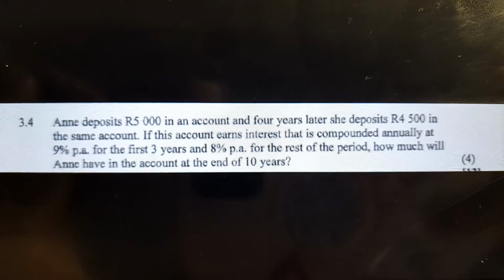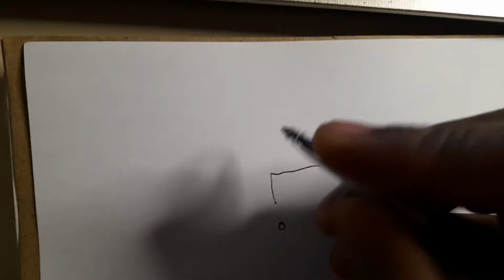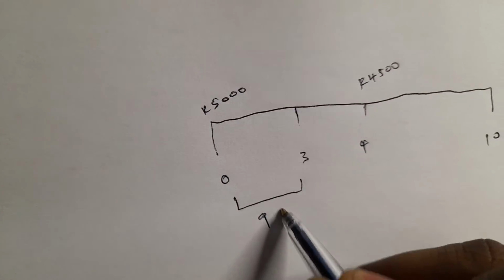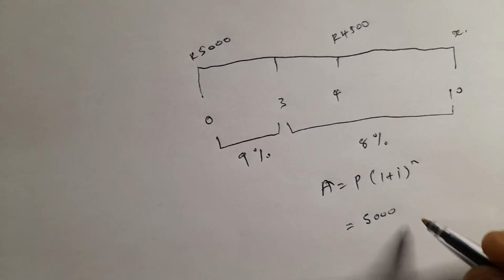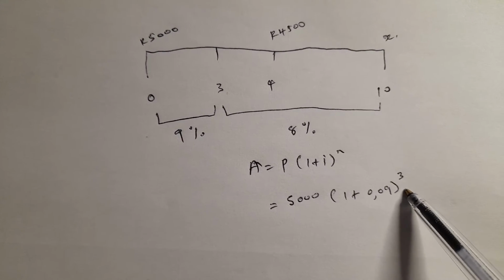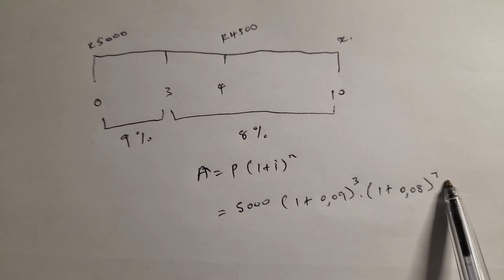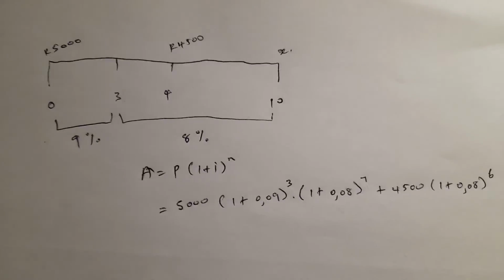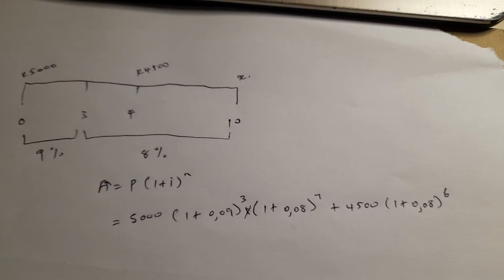Finance 101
The problem illustrates the combination of change in interest rates and money deposited within the period of investment.